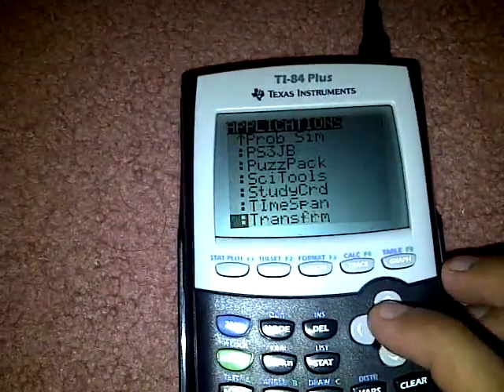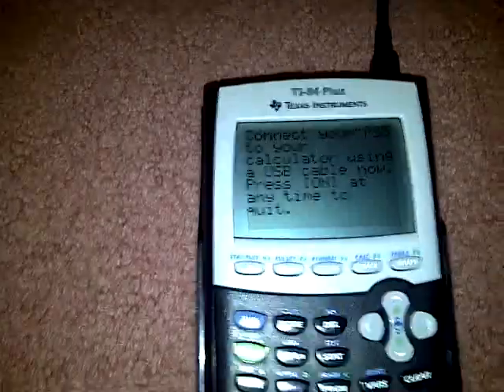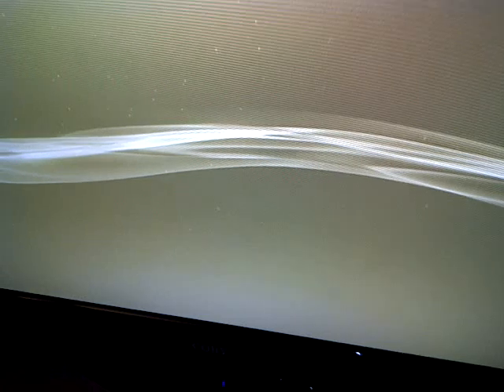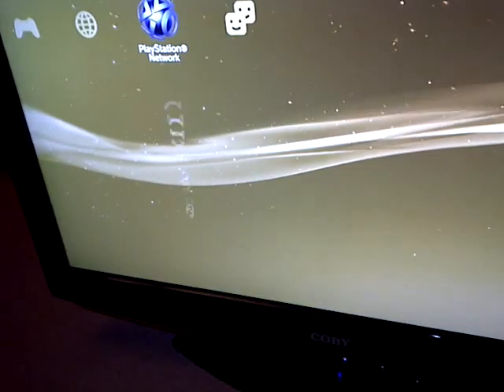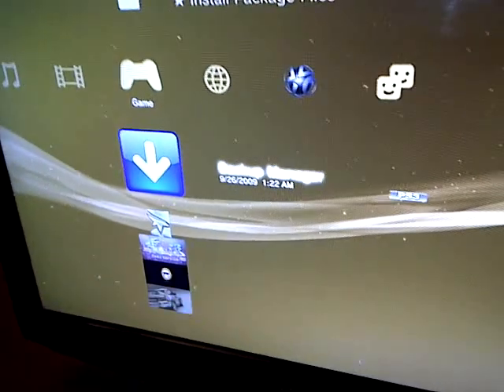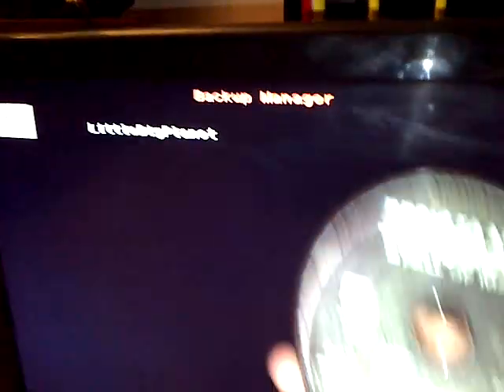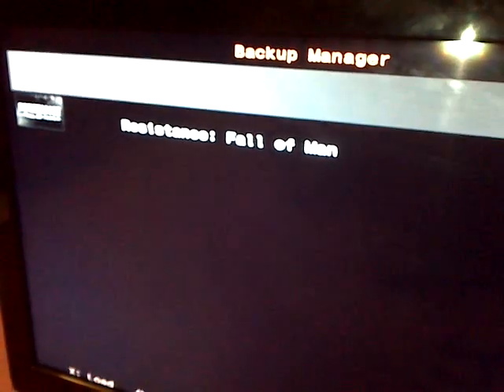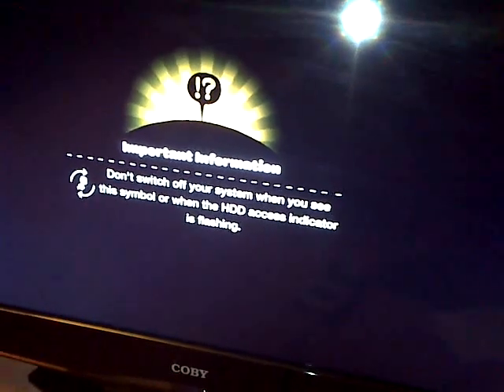TI-84+ PS3 Jailbreak Backup Manager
People seem to be having issues playing there games after backing them up using backup manager.